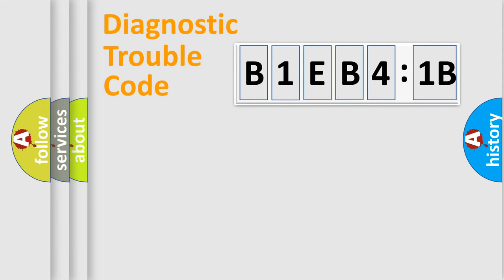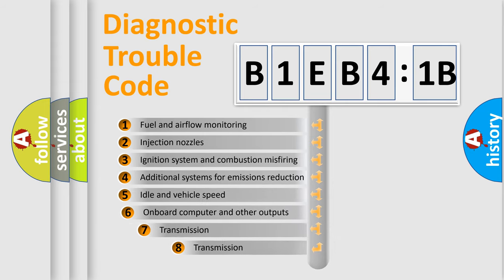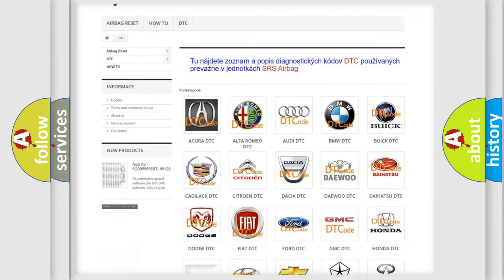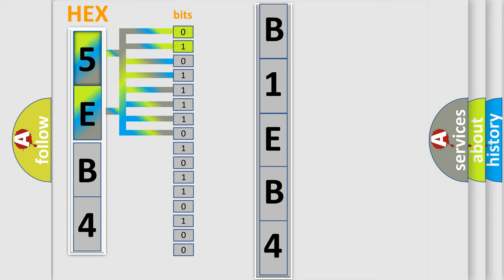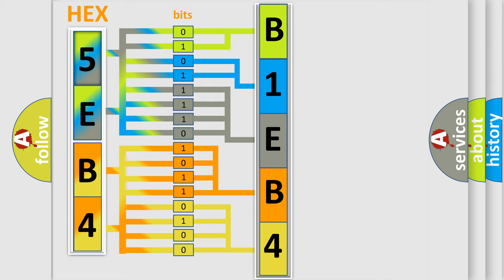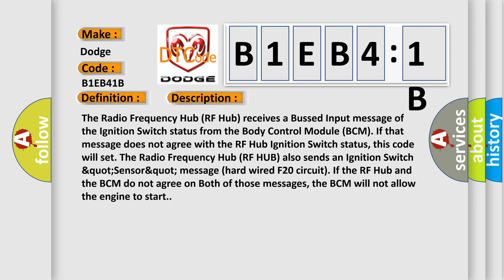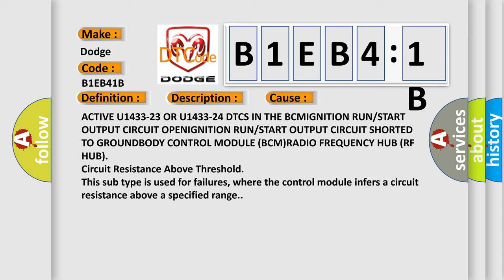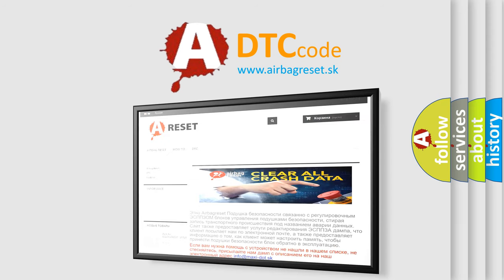DTC Dodge B1EB4-1B Short Explanation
Contents:
0:21 Basic DTC analysis according to OBD2 protocol standard.
1:48 Insight into programming
2:58 A diagnostically understandable description of the Diagnostic Trouble Code
3:05 Basic error definition

Make:
Dodge
Code:
B1EB4 1B
Definition: